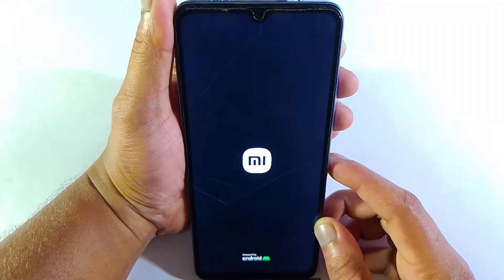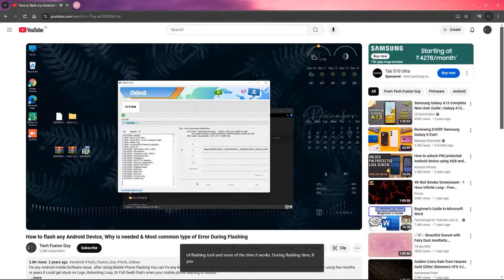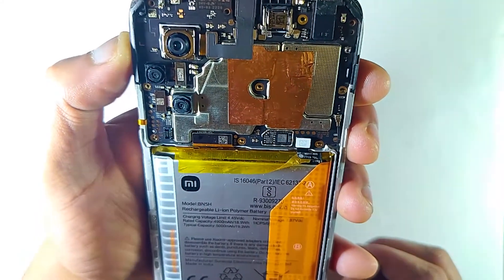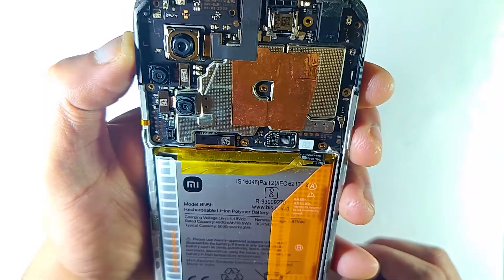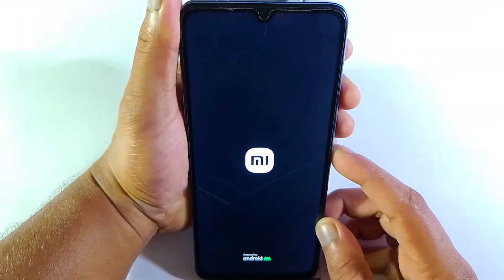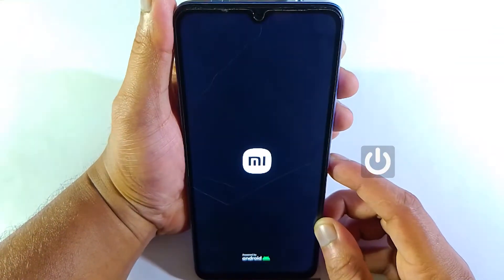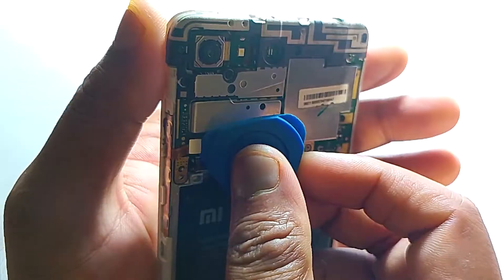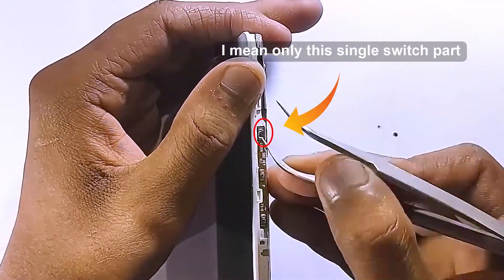Fix Redmi, Poco, MI Phone Stuck in Reboot Loop | Keep Restarting Solution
Is your Redmi, Poco, or MI smartphone stuck in a reboot loop, continuously restarting without booting up? In this video, we’ll show you the step-by-step process to fix this frustrating issue. Whether it’s due to a software update, corrupted firmware, or system crash, we’ve got you covered with practical solutions. Watch now to get your phone back to working condition!